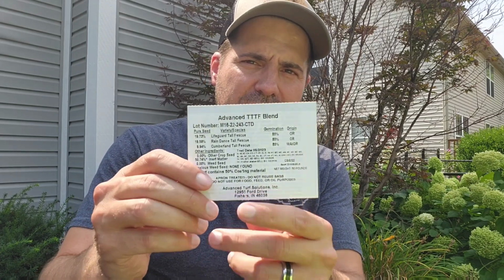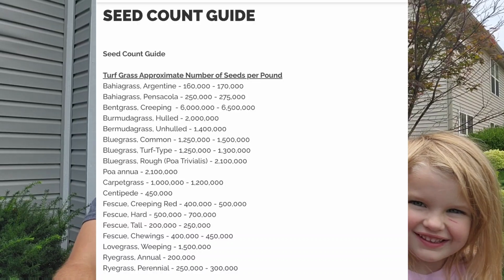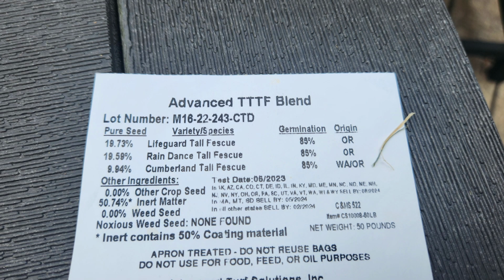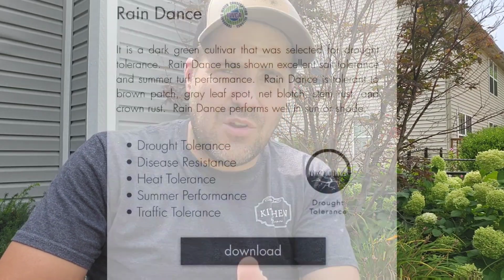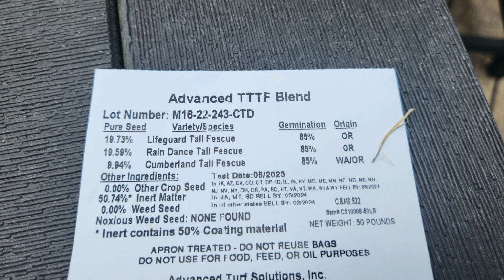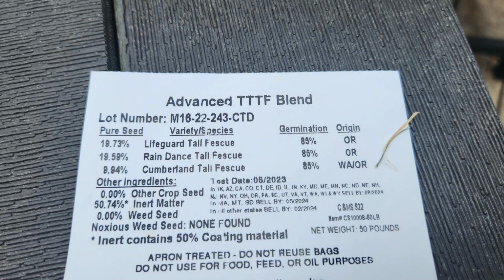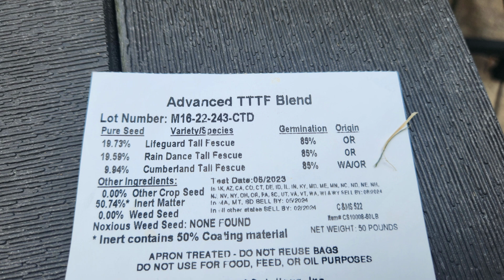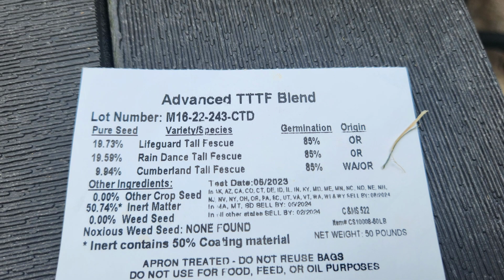What Comes In A Bag of Grass Seed? Choose The Best Grass Seed For Your Lawn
In this video, I have a bag of grass seed and I go over everything you get. It isn't always as simple as just grabbing any bag and throwing it down. Learning how to read the seed sheet will go a long way in helping you choose what's best for your lawn.